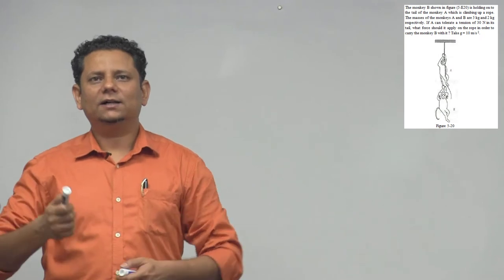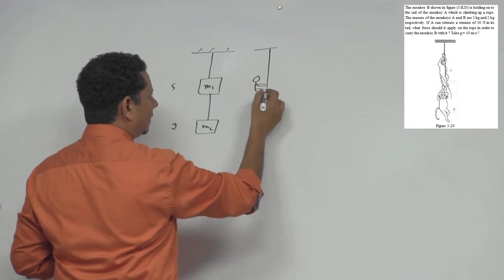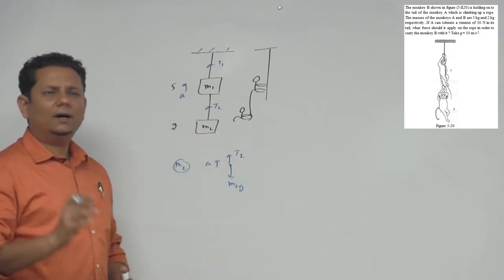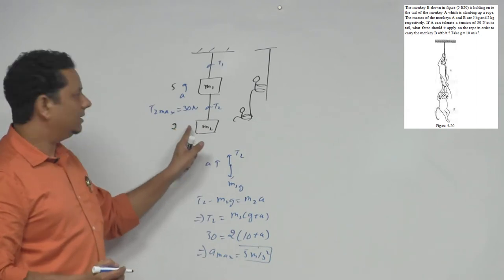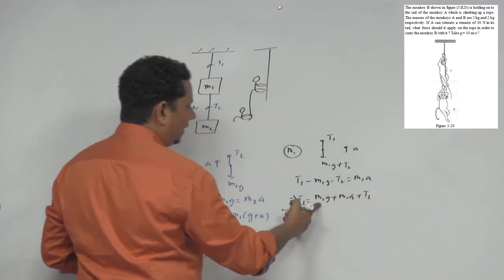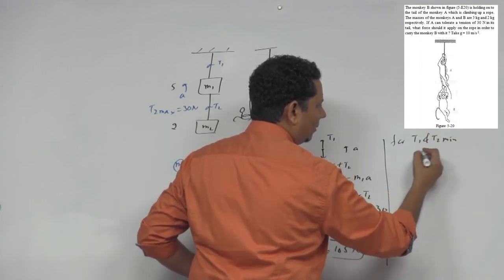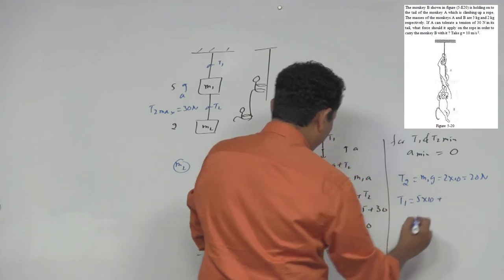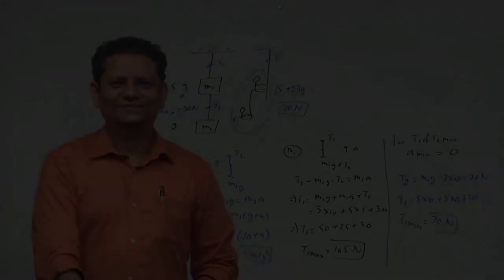HCV: The monkey B shown in figure is holding on to the tail of the monkey A which is climbing up a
The monkey B shown in figure is holding on to the tail of the monkey A which is climbing up a rope.